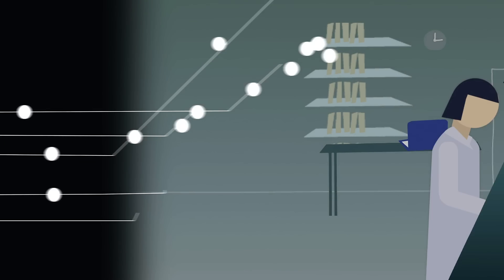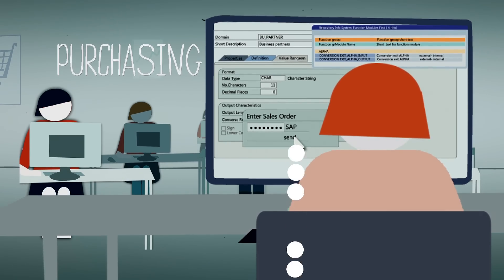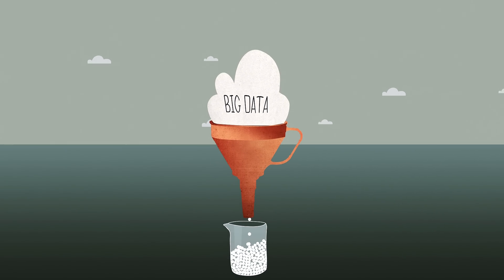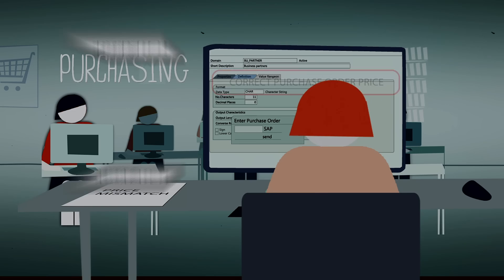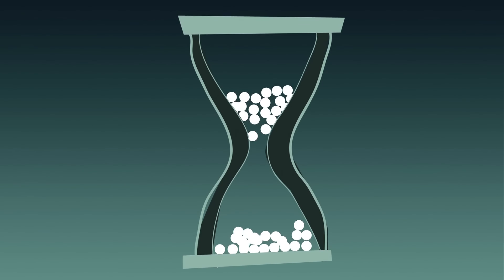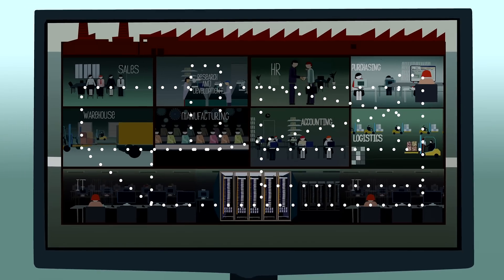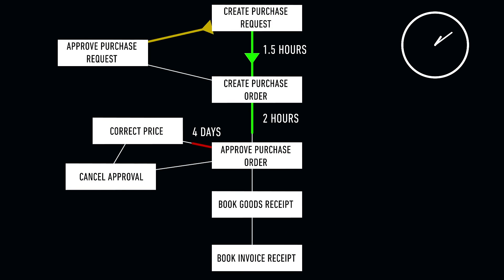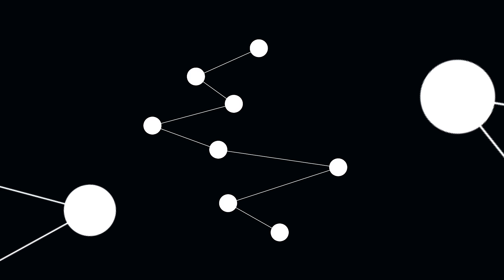What is Celonis Process Mining? Analyze and optimize your processes.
What is process mining? How exactly does this new Big Data Analytics Technology work and what are its benefits? This introductory video explains how Celonis Process Mining makes business processes 100% transparent in order to uncover inefficiencies, bottlenecks and compliance violations. These insights are used to increase the efficiency and quality of processes dramatically.

For more information about Celonis Process Mining, please visit our